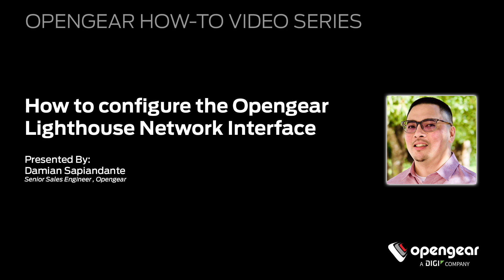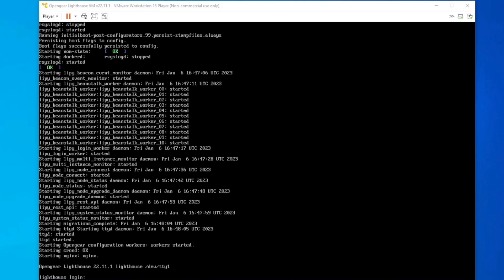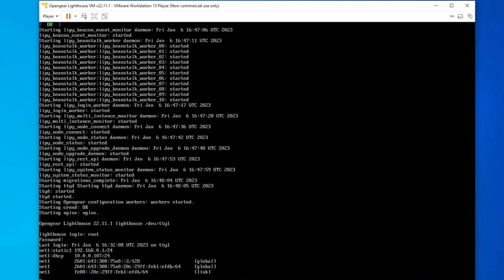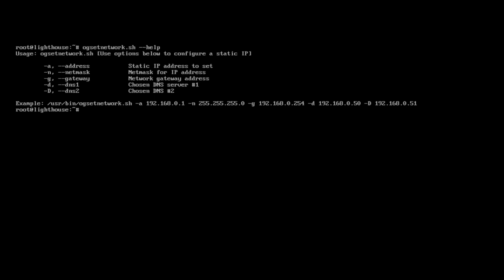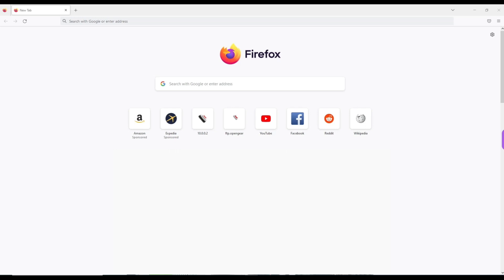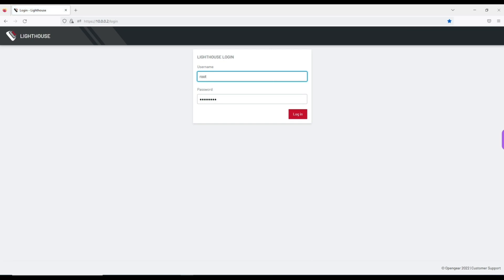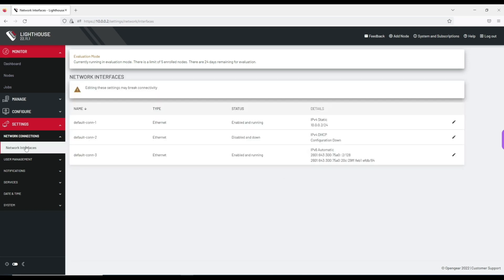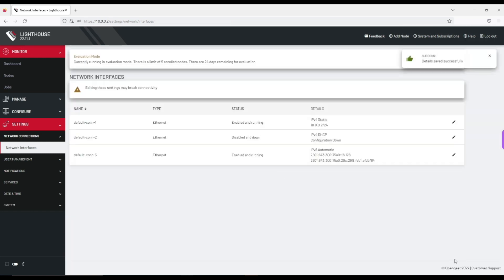How to configure the Opengear Lighthouse Network Interface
VIDEO LINKS:

How do I use the Lighthouse IP setup script in the CLI?